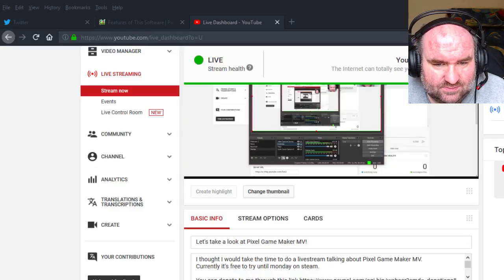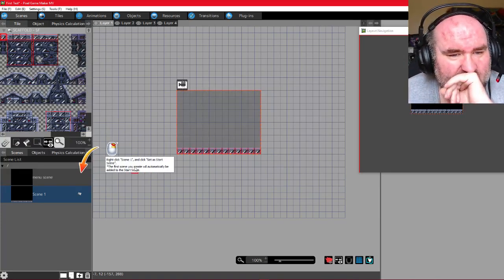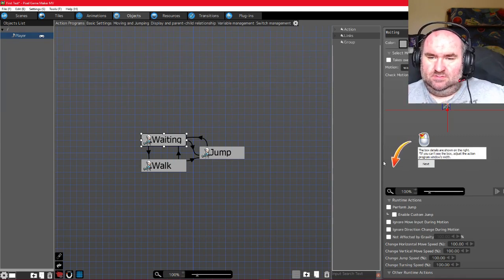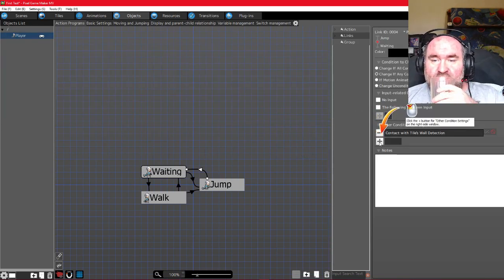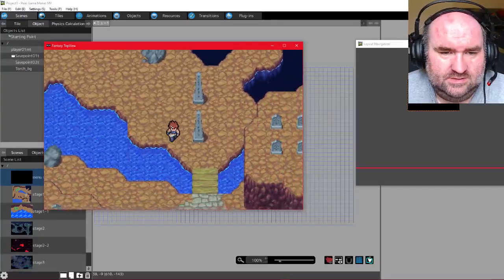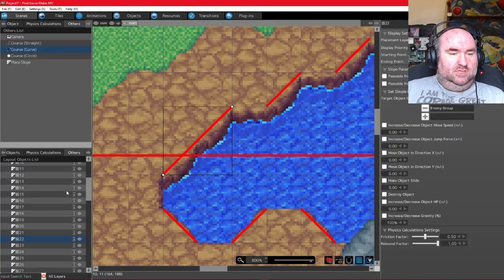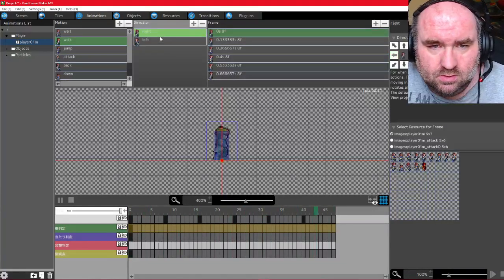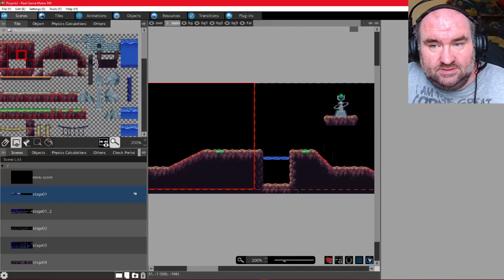Let's take a look at Pixel Game Maker MV!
I thought I would take the time to do a livestream talking about Pixel Game Maker MV.
Currently it's free to try until monday on steam.